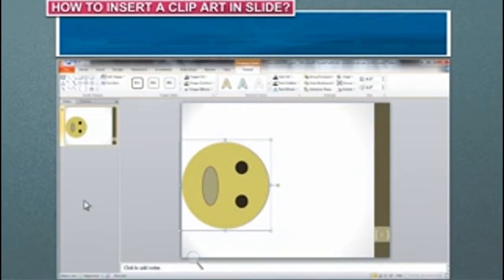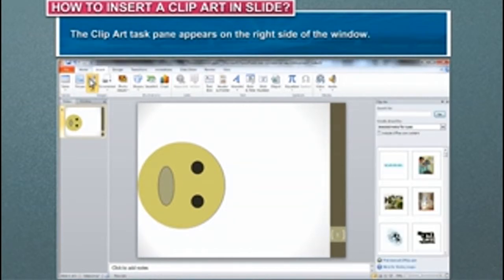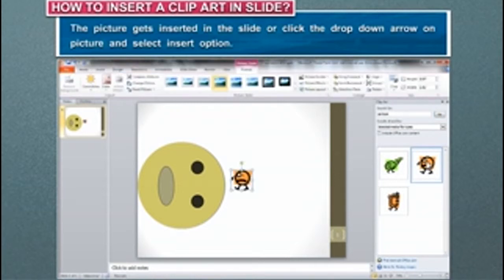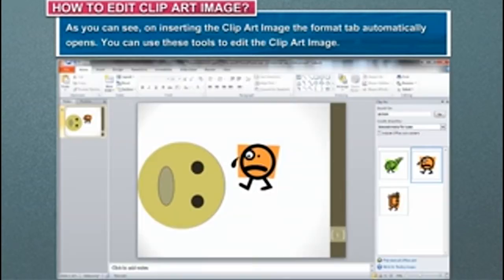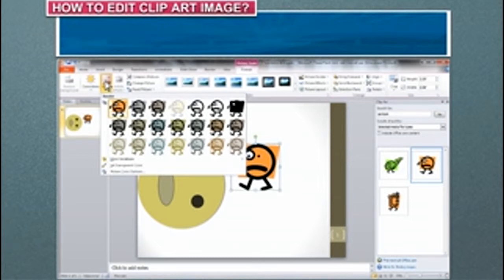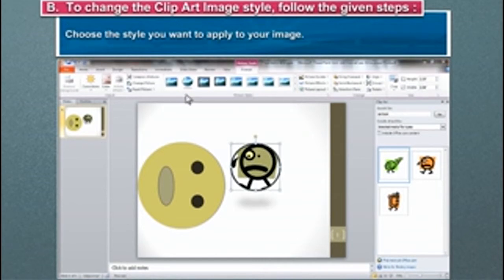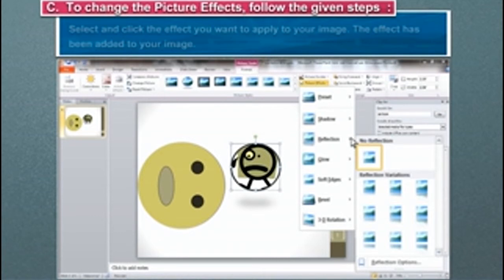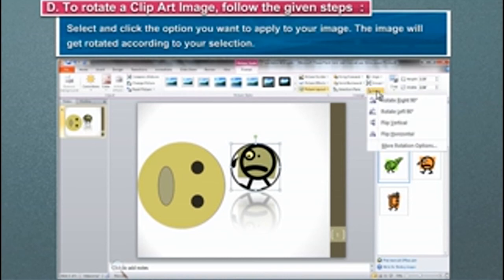Com6 Act5 4